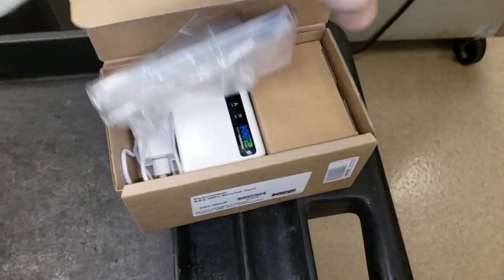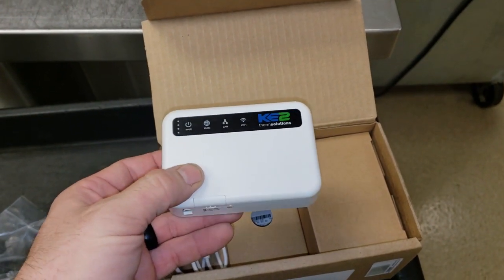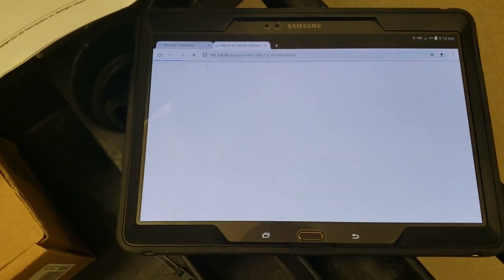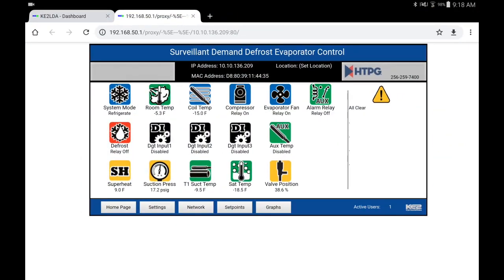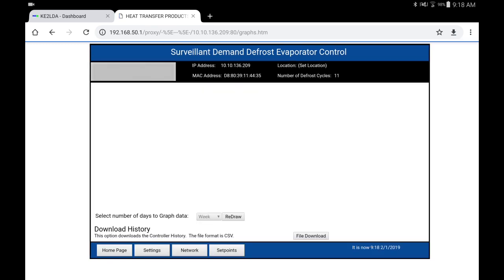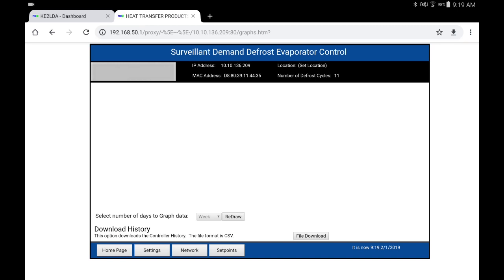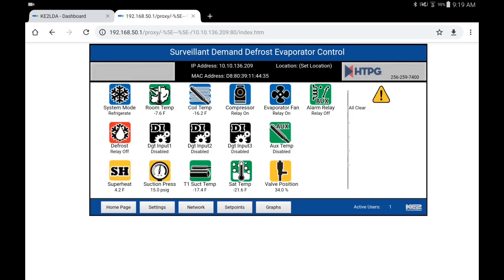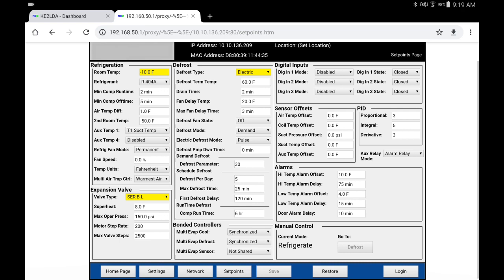KE2 Therm WIFI service tool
So this is a continuation of another video
) where I had a Ke2 Therm evap efficiency controller controlling a walk in freezer. I found it super simple to control the system and change parameters.